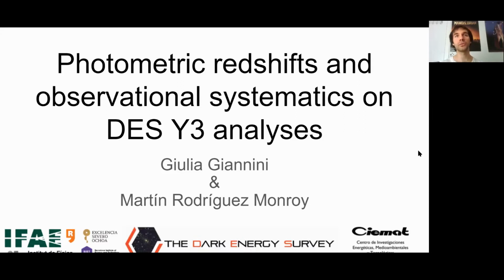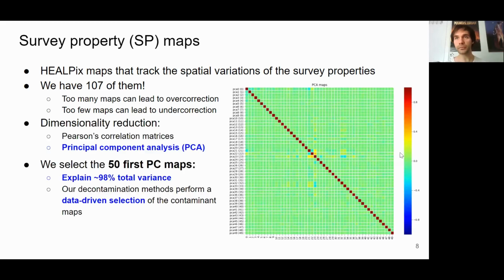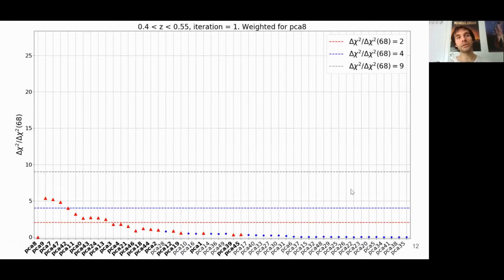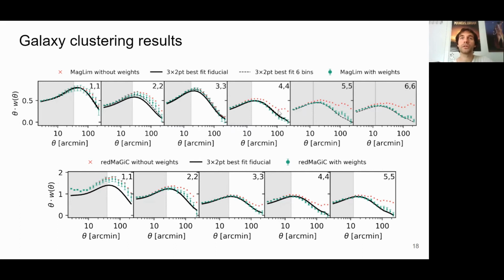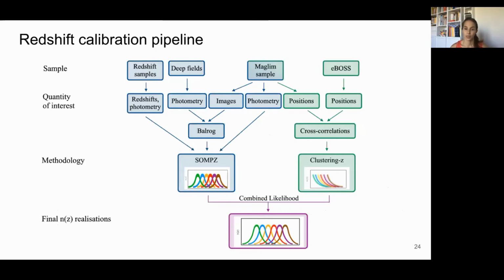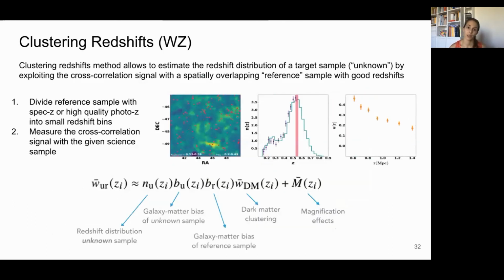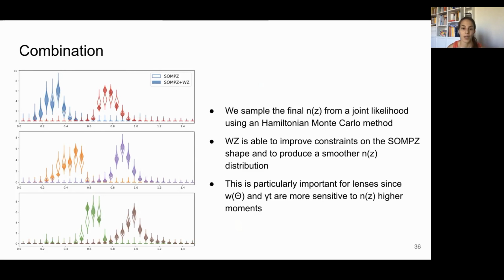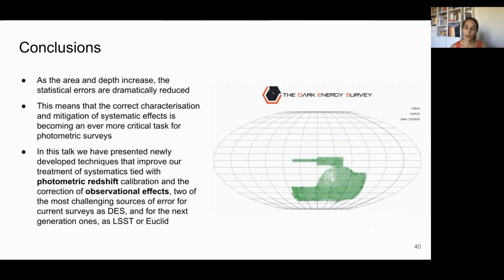Giannini & Rodríguez Monroy | Photometric z and Observational Systematics on DES-Y3 Analyses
Talk title:
Photometric Redshifts and Observational Systematics on DES-Y3 Analyses
Speakers:
Giulia Giannini
Martín Rodríguez Monroy

Talk abstract:
Biased redshift calibration and correction of observational effects are two of the most challenging sources of error for wide-field imaging surveys, in particular for galaxy clustering. In this talk, we present the novel techniques to tackle these two challenges.
We first present a thorough study of the mitigation of systematic effects caused by the spatially varying survey properties on the DES-Y3 lens galaxy samples. We correct the galaxy clustering measurements to remove artificial clustering signals. We employ several decontamination methods with different configurations to ensure the robustness of our corrections. We validate our fiducial methodology using log-normal mocks, showing that our decontamination procedure induces no significant biases in the (Ω_m, b) plane. We demonstrate that failure to remove the artificial clustering would introduce strong biases on the estimation of these parameters.
We then present a novel redshift calibration method applied to the MagLim sample, the fiducial Y3 lens sample, constructed to achieve a larger number density and with bright magnitude limits at each tomographic bin imposed to reduce photo-z errors. We exploit the information in the DES deep fields as an intermediate step to break the color-redshift degeneracy using self-organising maps. The result is then combined with estimates from cross-correlations, which independently constrain the shape of the distributions. We test the impact on the marginalizing over the full-shape of the distribution on simulated theory data vectors.